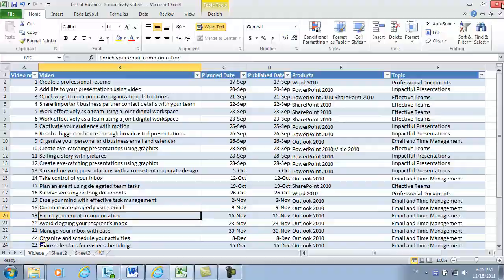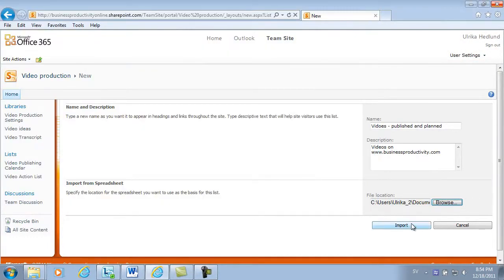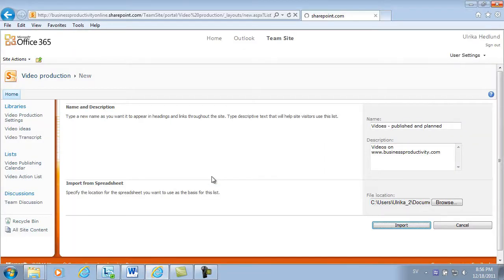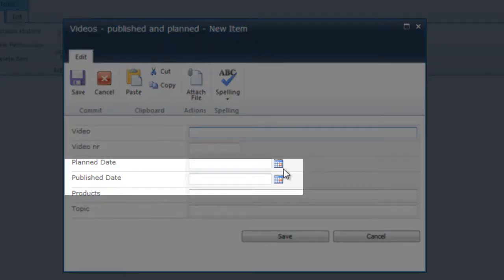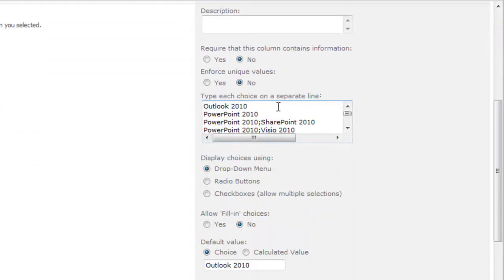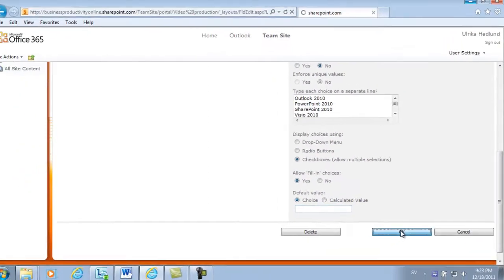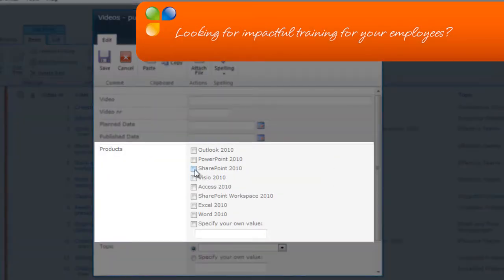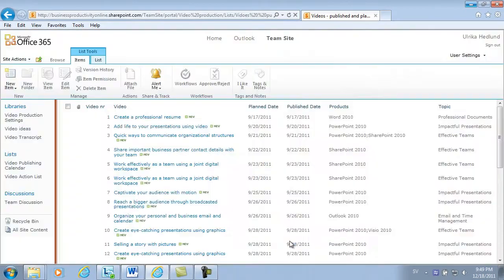Increase visibility by sharing your data in Microsoft SharePoint 2010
Learn how to import a spreadsheet into a SharePoint 2010 list to share it with your team members. See how it can effectively be used in real-life to show. Published by Business Productivity. Instructor Ulrika Hedlund.